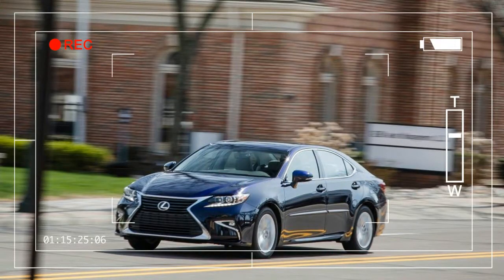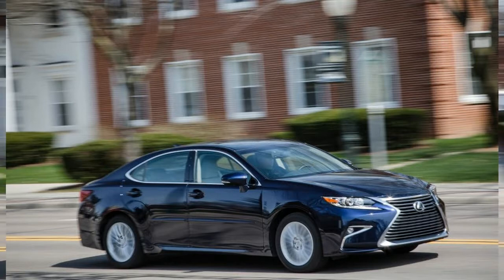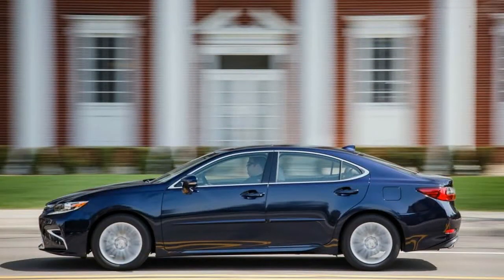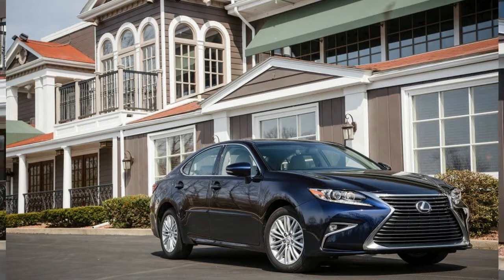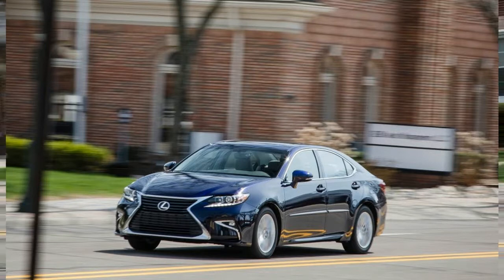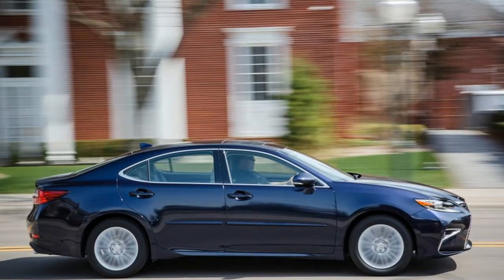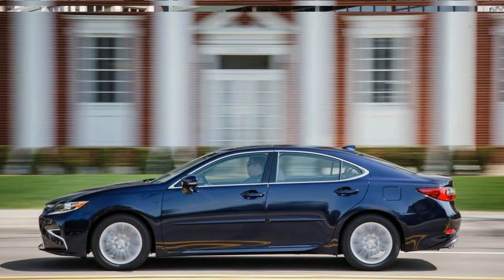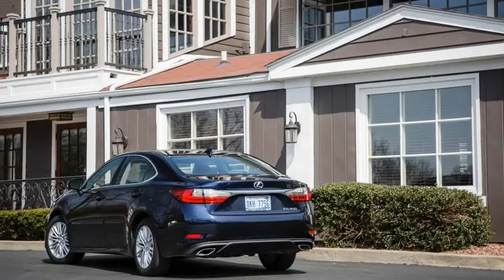Hot News Low Price 2016 Lexus ES350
Hot News Low Price 2016 Lexus ES350 - Not everyone likes to drive, feel the road through the seat of their pants, or hear the roar of an engine at full throttle, and the 2016 Lexus ES aims for that clientele. Quiet, comfortable, and spacious, the Lexus ES luxury sedan is available with either a surprisingly quick 268-hp 3.5-liter V-6 in the ES350 or an efficient 200-hp gasoline-electric hybrid powertrain in the ES300h. The latter nets a 40-mpg EPA city rating and includes distinct visual touches such as blue badging, a lip spoiler on the trunk, and a hidden exhaust pipe. Whereas previous versions of the ES shared underpinnings with the mid-size Toyota Camry, the sixth generation, introduced for 2013, rides on the full-size Toyota Avalon’s longer wheelbase. As a result, rear-seat passengers enjoy 40.0 inches of legroom—a figure that (just barely) betters the new Buick LaCrosse and makes it among the best in the segment. Besides the LaCrosse, the ES competes against the likes of the Lincoln MKZ, as well as similarly priced, if slightly smaller, entry-luxury models such as the Acura TLX and the Volvo S60. For this review, we drove the conventionally powered Lexus ES350.